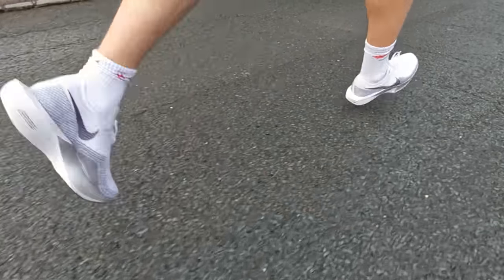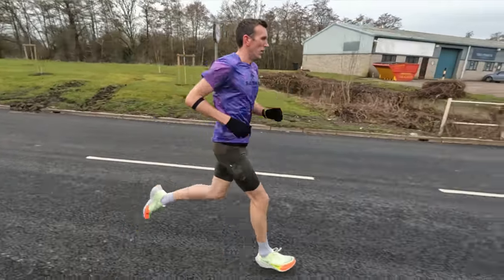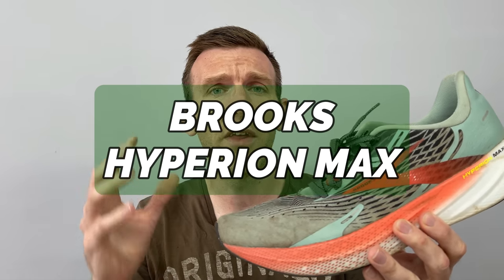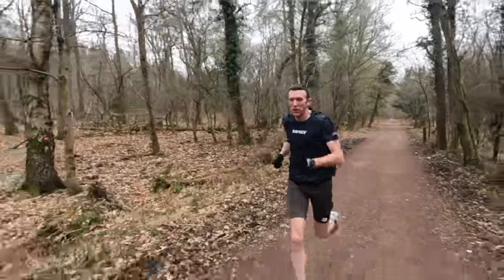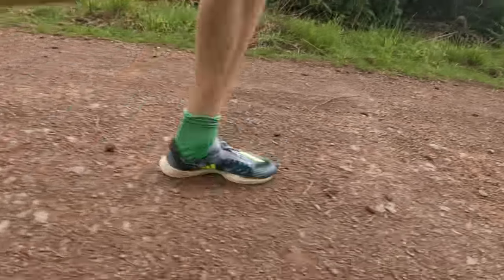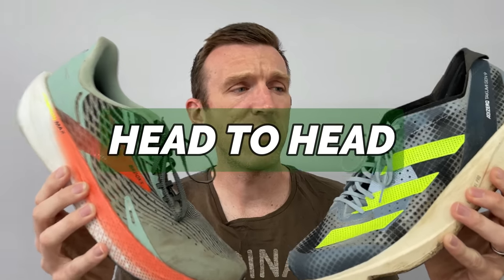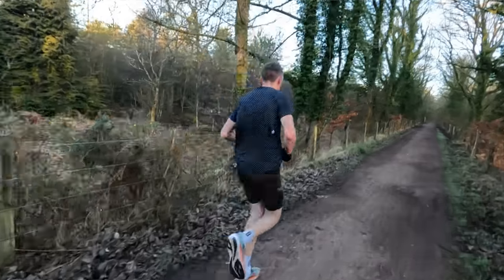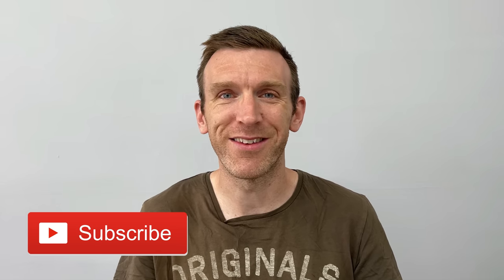Top 3 Running Shoes Of 2023 So Far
Top 3 Running Shoes Of 2023 So Far - welcome back to another video and today I wanted to share with you my top 3 running shoes of 2023 so far.  Out of all the shoes I have tested this year, these are the 3 that for me, are head and shoulders above the rest.  In particular there are two that really shine and I could quite happily just make up a 2 running shoe rotation between them!

I would love to know what your top 3 running shoes are of 2023 so far?

00:00 - Intro
01:08 - Nike Vaporfly 3
03:08 - Brooks Hyperion Max
05:08 - Adidas Takumi Sen 9
07:26 - Head To Head